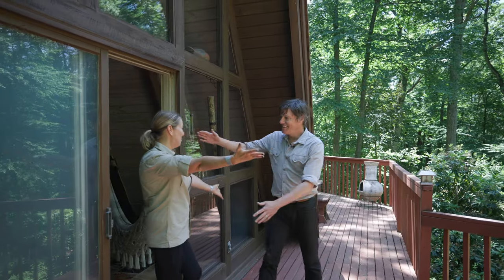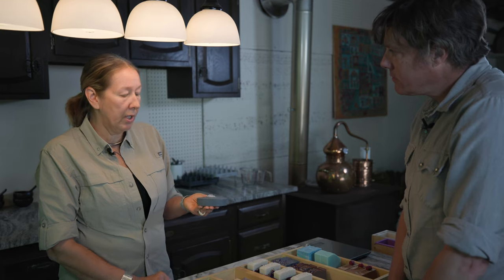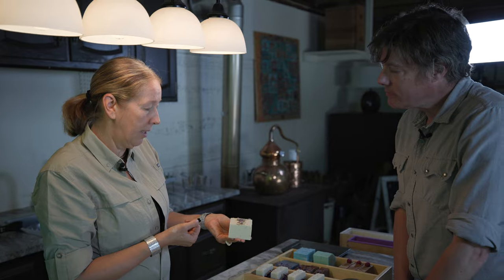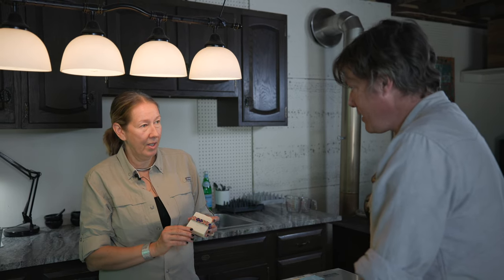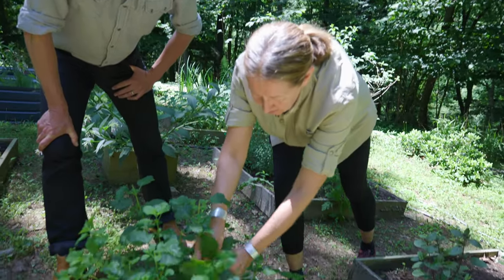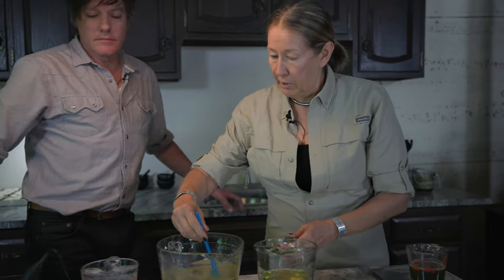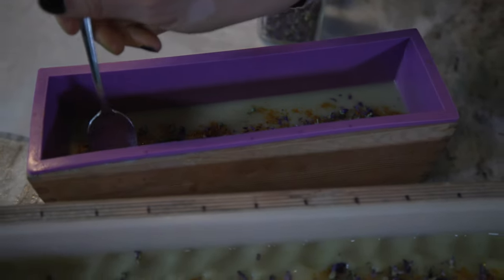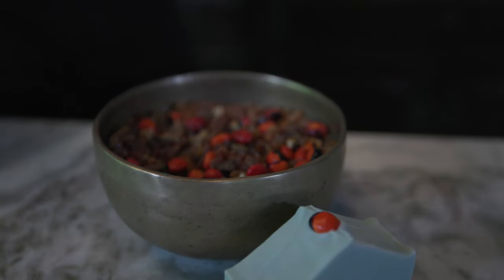Making Soap With Marina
This week on HLMW with spend some time with Marina Bacher and she gives us a look into exotic soap making. Marina travels the world to find exotic ingredients to make one-of-kind soap recipes.